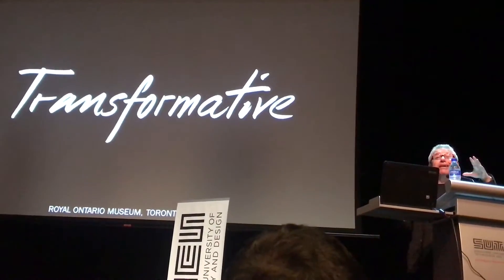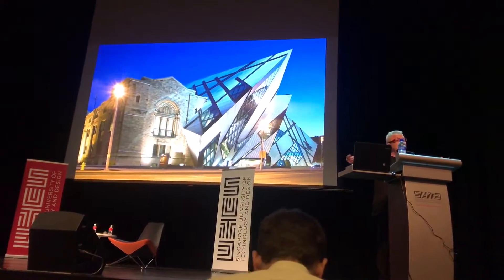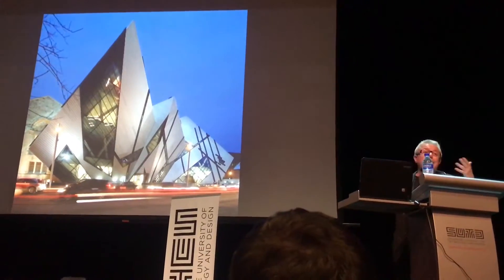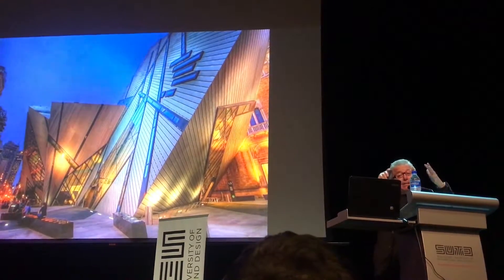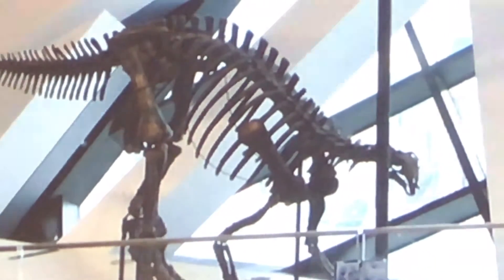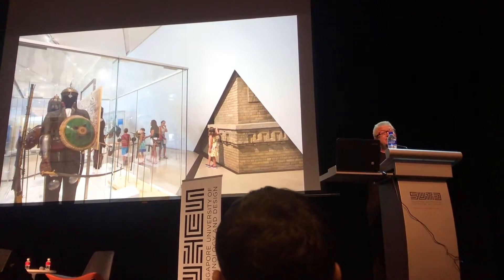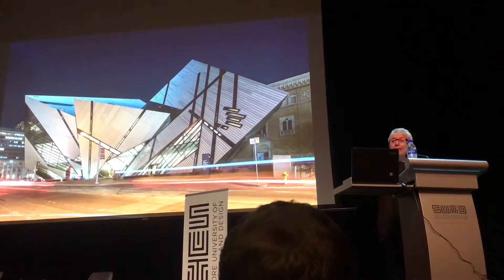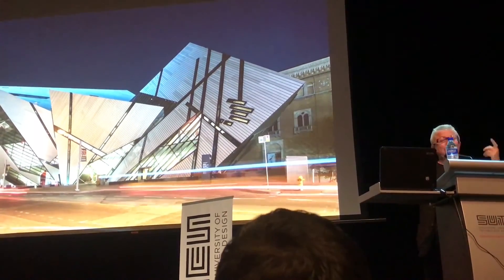Transformative Architecture Daniel Libeskind